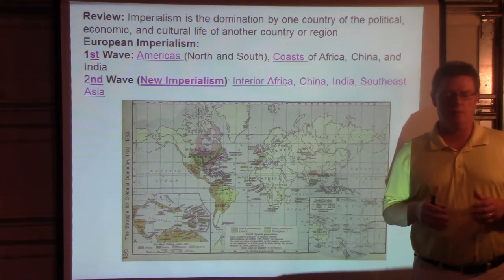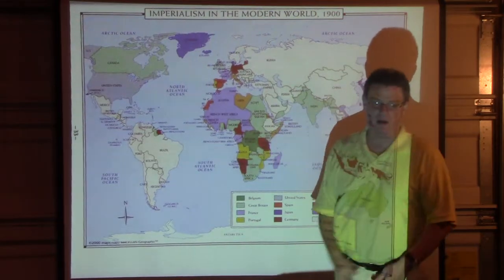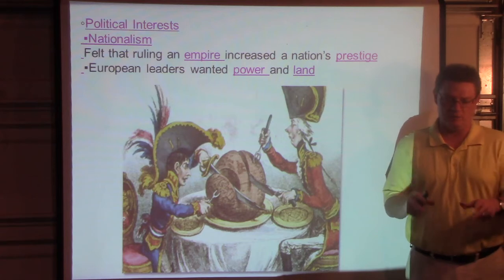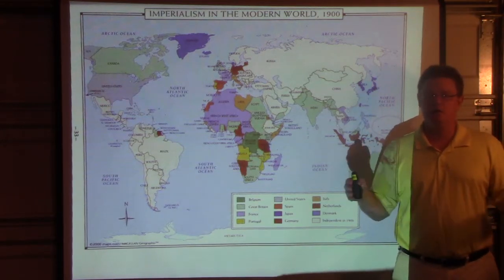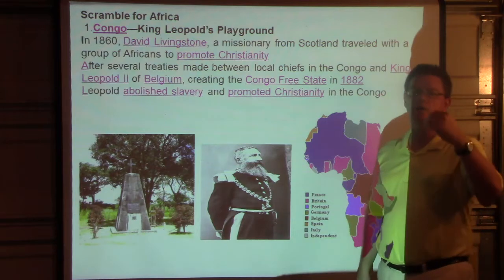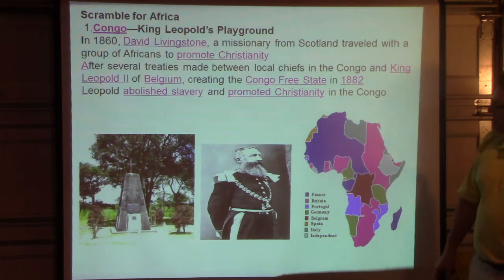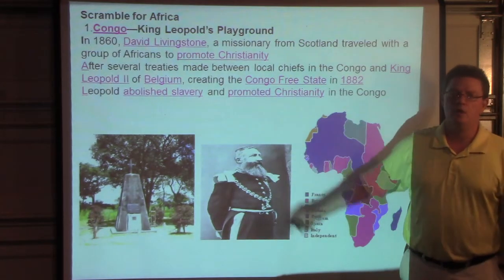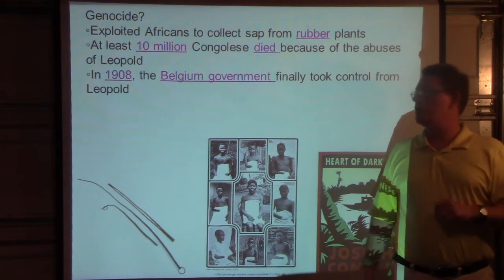4/7 - AP World Modern/World History - Begin Imperialism in Africa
Quick Overview - of the reasons for Imperialism and Imperialism in Africa for my high school class, while we are out of school.